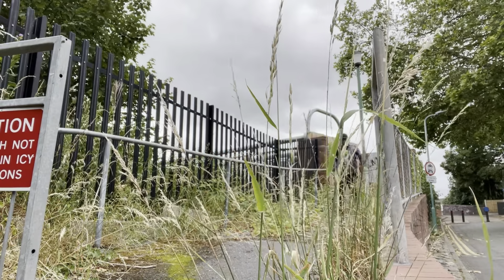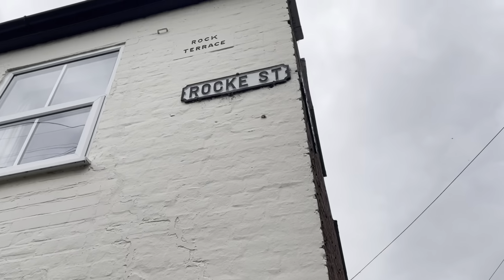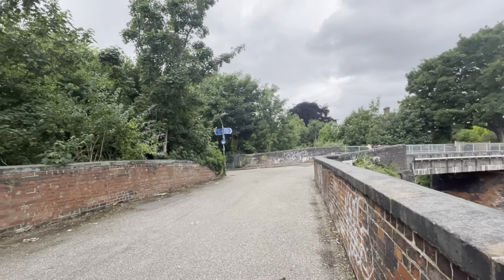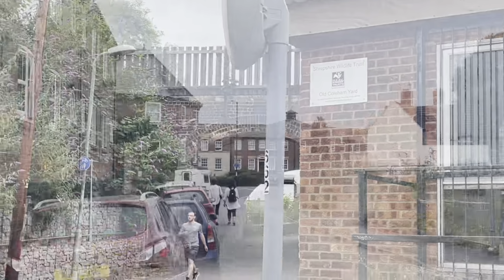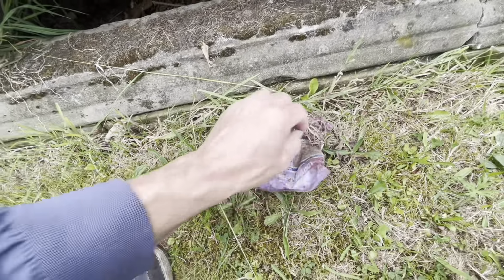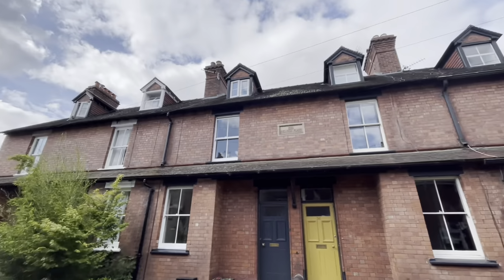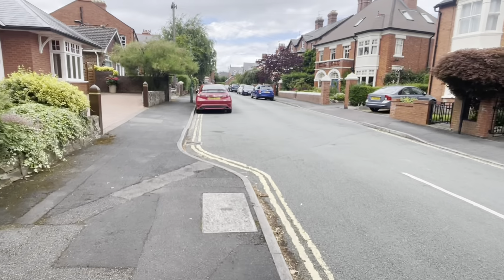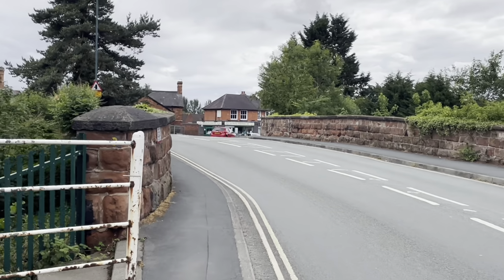Belle Vue and Coleham Secrets Part 2 - Shrewsbury Suburb’s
Today on Third Rate content is the second part of our walk and explore round the suburbs of Belle Vue and Coleham in Shrewsbury.
We will learn some more facts hear some more Third Rate “anecdotes” discover secrets and enjoy some of the unique architecture of these “Suburbs of Shrewsbury”.